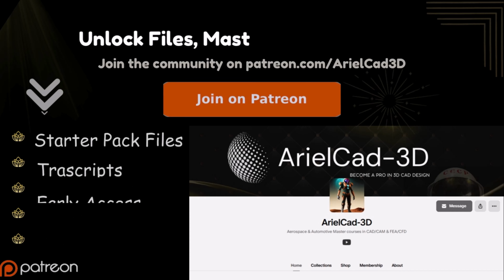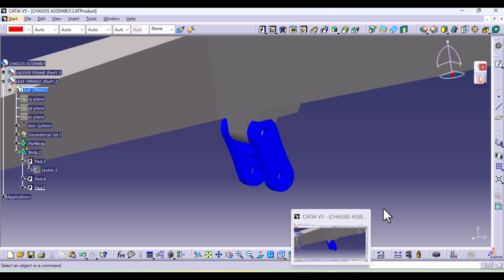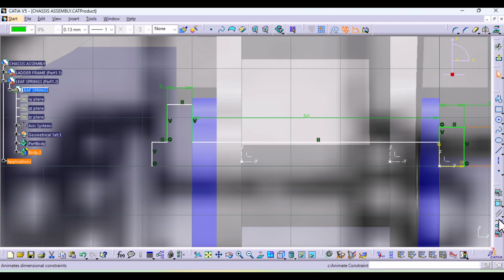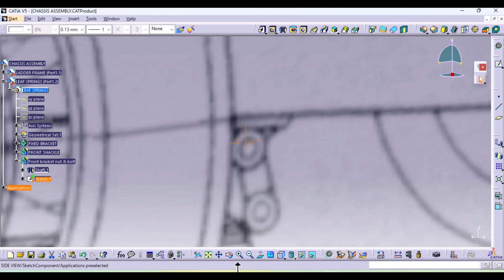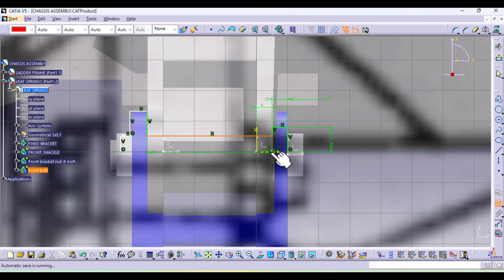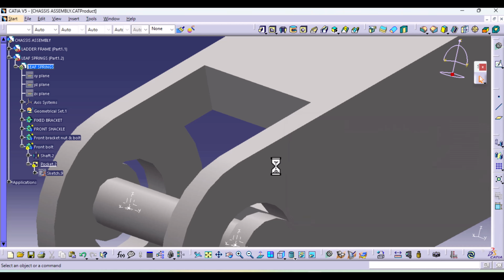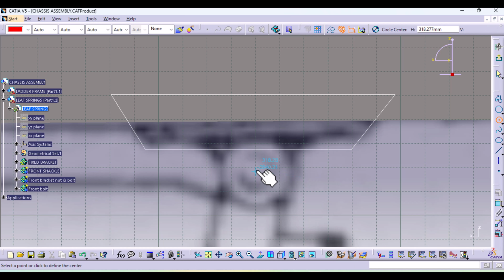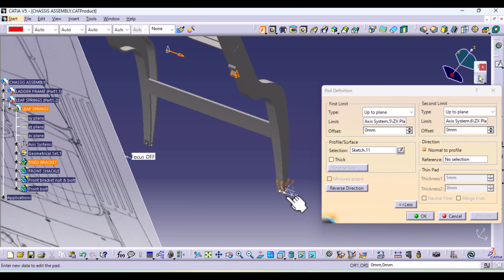HOW TO DESIGN A CAR CHASSIS - CATIA v5 PART & ASSEMBLY DESIGN - 1928 Alfa Romeo 6c 1500 SS - PART 5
In this tutorial you will learn how to create a Leaf Springs Suspension system for a classic car in CATIA V5. Notable tools and commands include Sketcher (Line, arc, circle, tangency constraint, axis, Project 3D Elements, Trim) and features such as Pad, pocket, shaft plus reference planes for consistent positioning.
 This leaf springs suspension serves as a vital addition for overall chassis assembly.